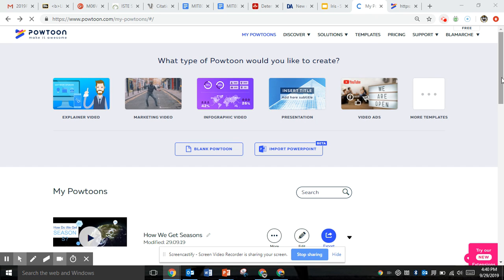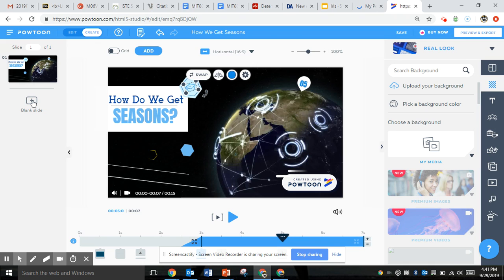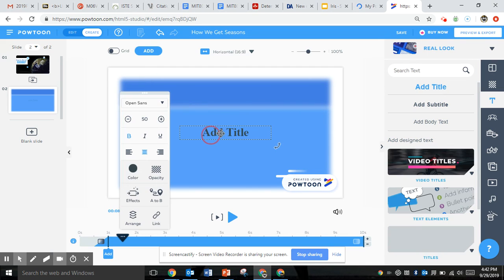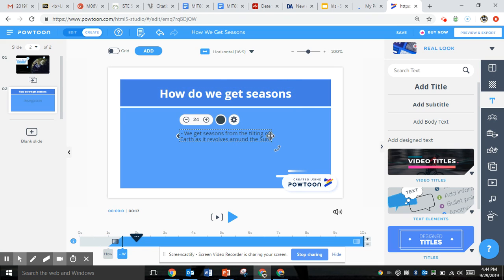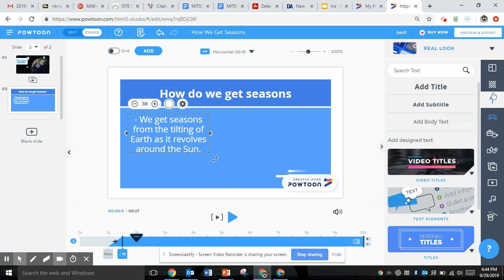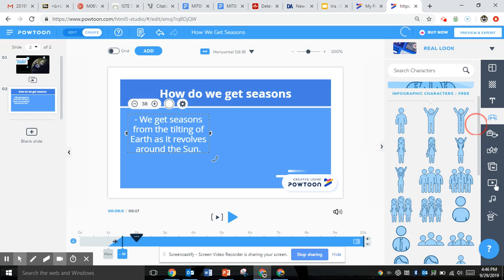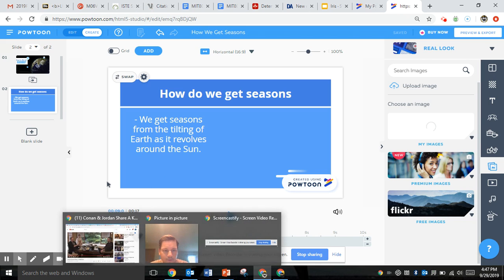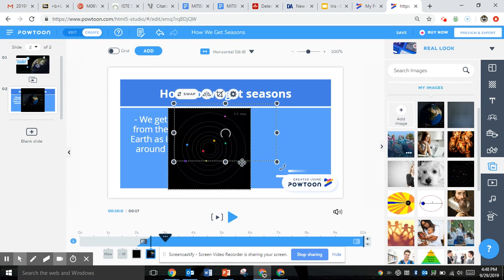Introduction to Powtoon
Introductory video on how to set up a Powtoon animated video for our Astronomy Unit Review Project